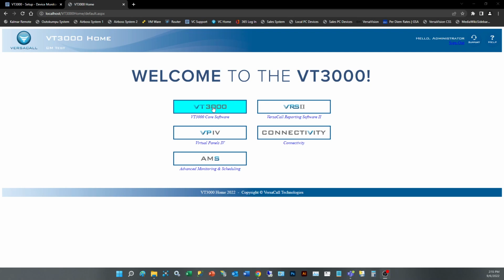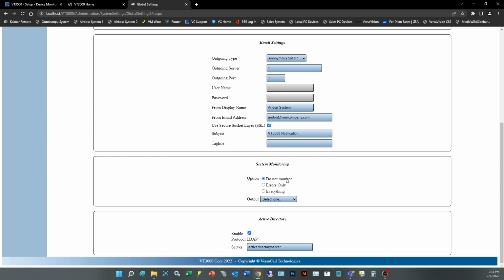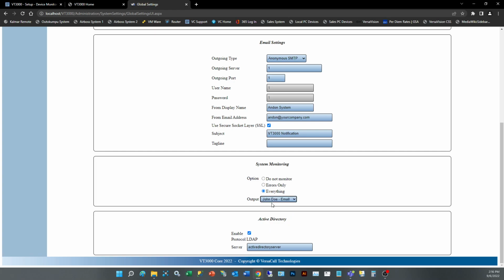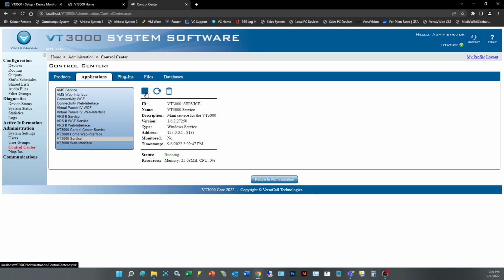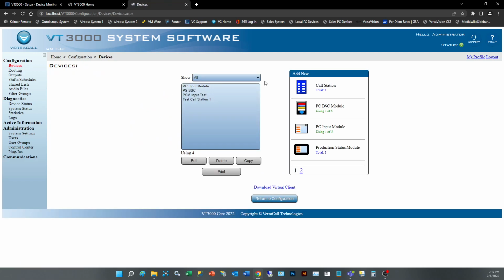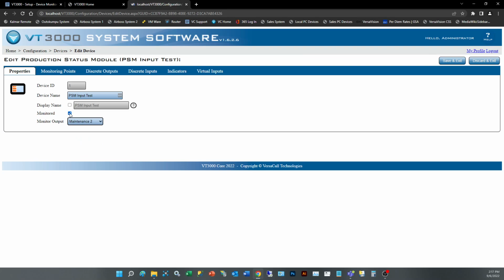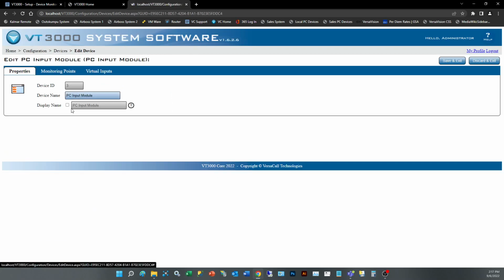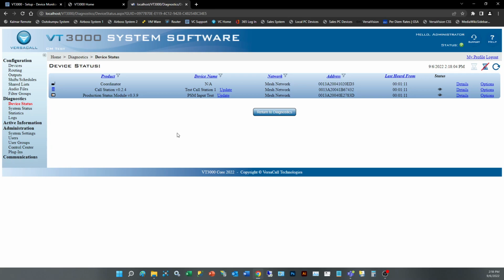VersaCall - VT3000 How To Video - Setup - Device Monitoring